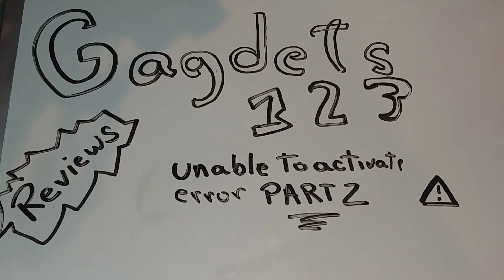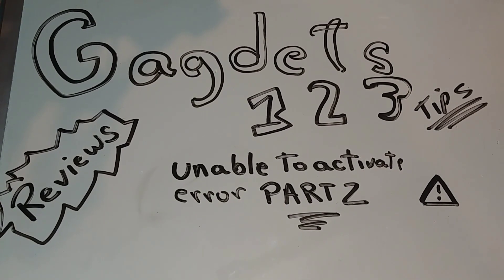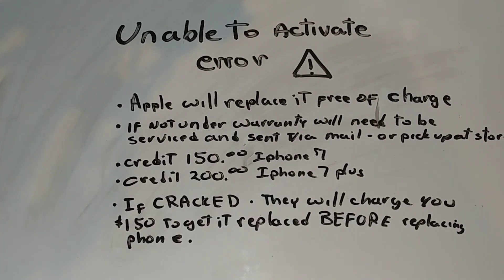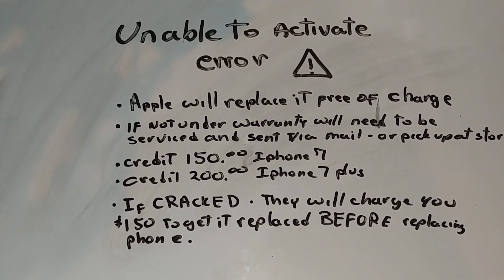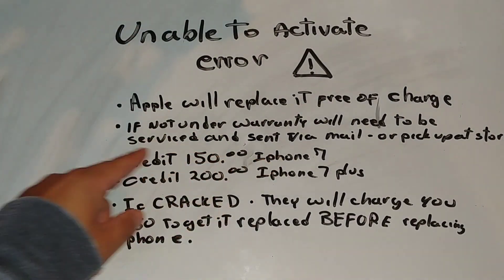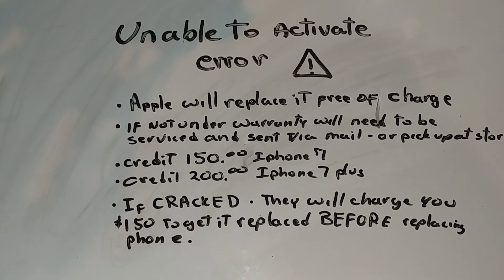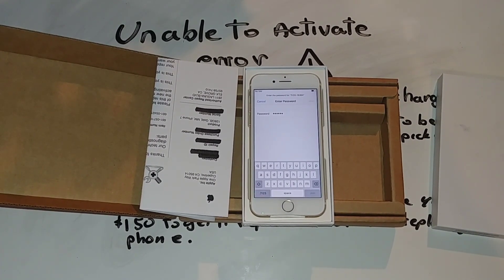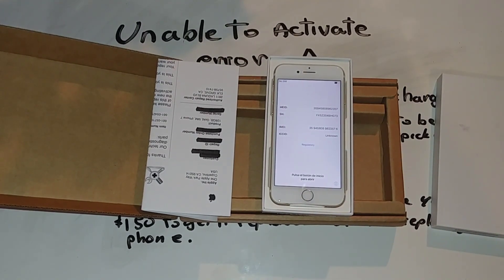GADGETS123 TIPS - REAL Fix iPhone 7 & 7 plus unable to active Shut down FREE FIX SOLUTION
GOOD NEWS!  If you are getting this error message - apple will replace or fix the phone FREE OF CHARGE.  regardless if its under warranty or NOT.  this is some sort of RECALL on certain models that randomly get this error message.  might as work with other iphone models like the X etc.  Please contact apple for assistance.

iPhone 7, Apple has said that a small number of iPhone 7 models may experience this issue because of a hardware problem. Apple explains the problem here in more details. Model numbers A1660, A1780, and A1779 may experience this issue (please note that you may find the model number on the back of your device). If you think that your device is also affected, then simply contact Apple. Apple may have to replace your device.

Thanks again for all the SUPPORT AND appreciate all the comments.